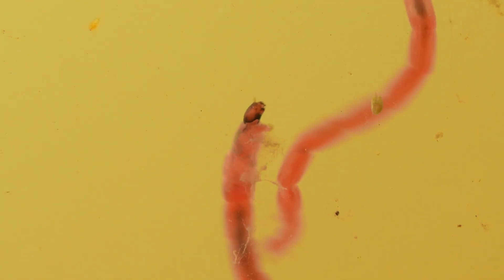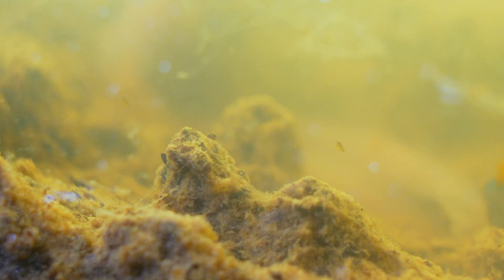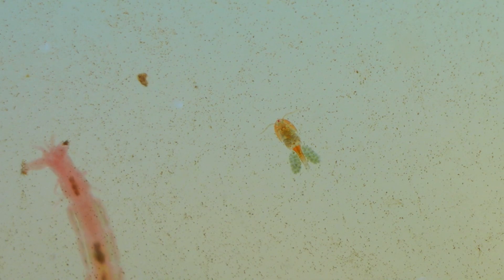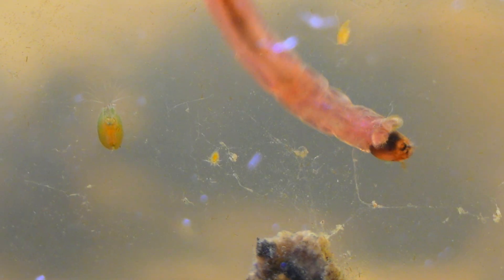UNBELIEVABLE! I FOUND HUNDREDS OF STRANGE CREATURES IN STAGNANT WATER AND PUT THEM IN A JAR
In this experiment, we explore a fascinating micro-ecosystem inside a simple jar of stagnant water, revealing the incredible diversity of microscopic life that inhabits these habitats. We observed chironomid larvae, known as bloodworms, exhibiting unique behaviors and remarkable adaptations, as well as microcrustaceans like cladocerans and other little-known creatures. This video showcases how these species interact, feed, and develop, providing a window into the complex world of tiny aquatic organisms and their role in maintaining ecological balance.